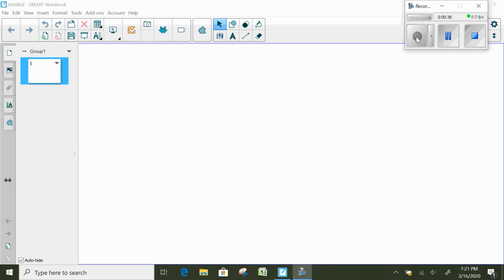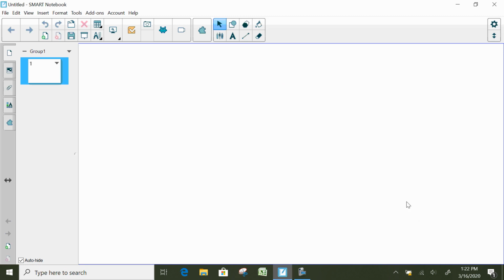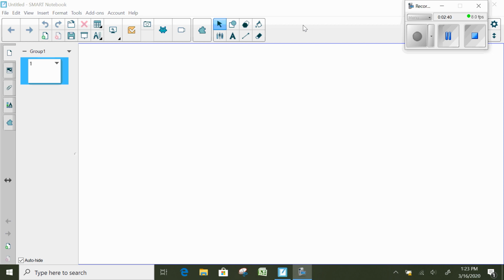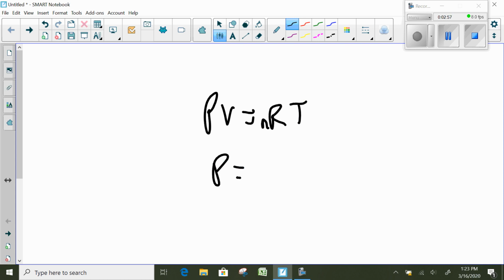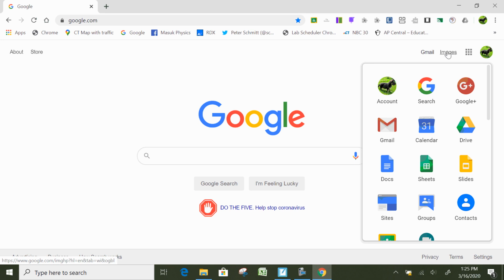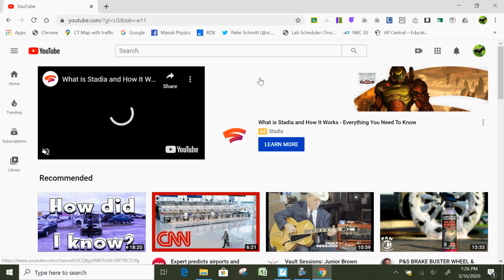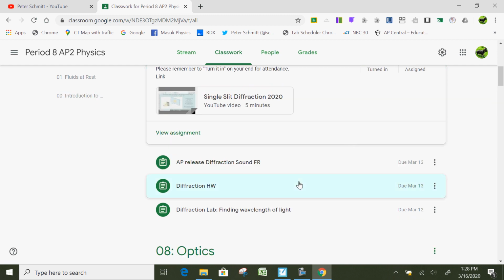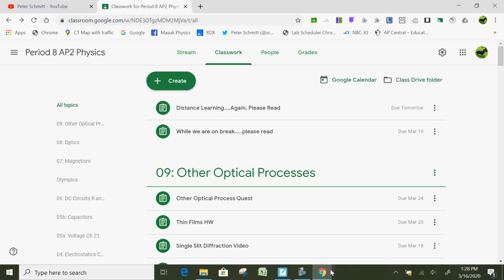How to make a video using Smart Notebook Recorder and post